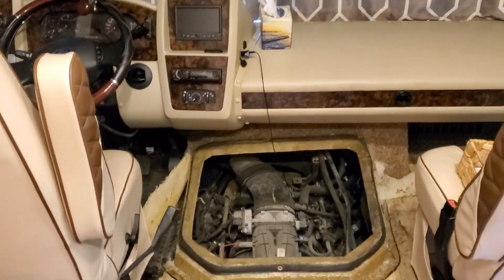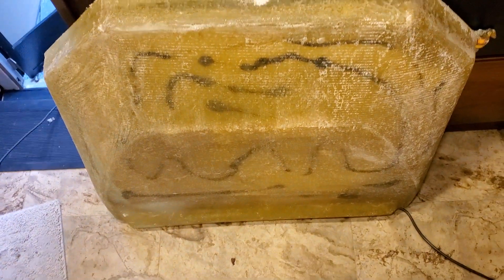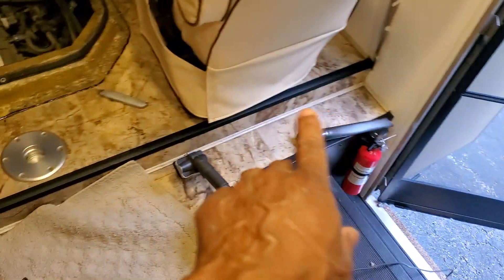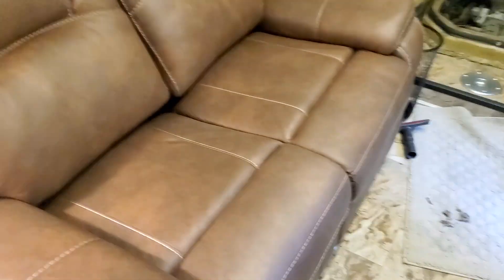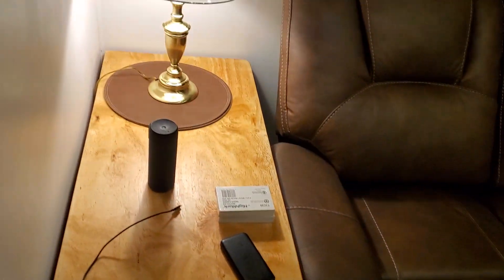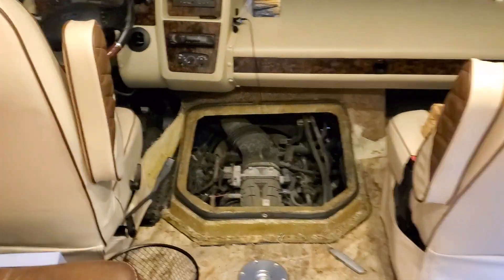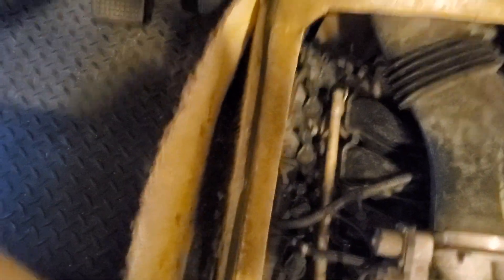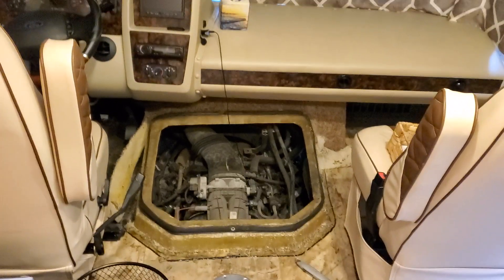Removal of RV dog house rug(4)